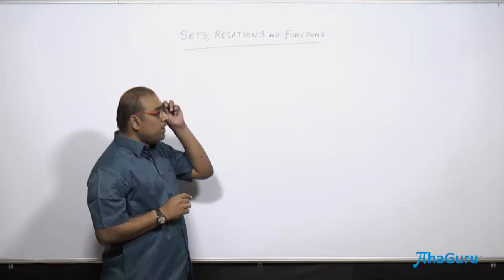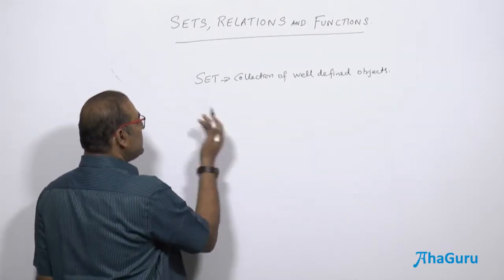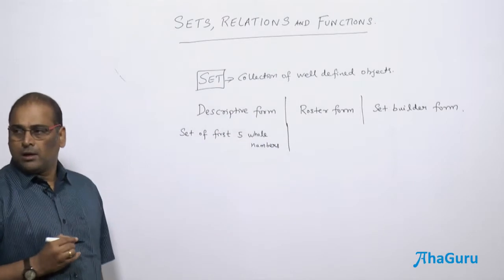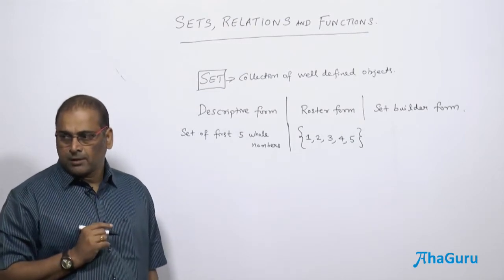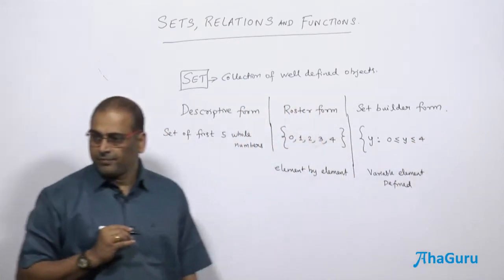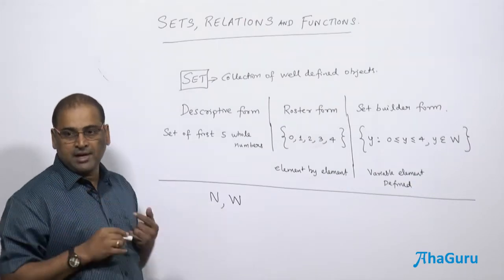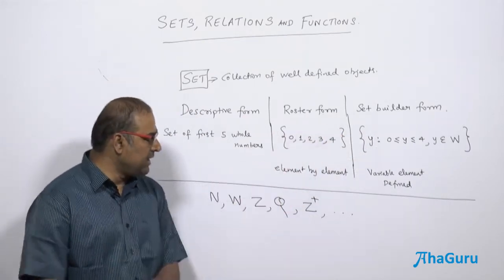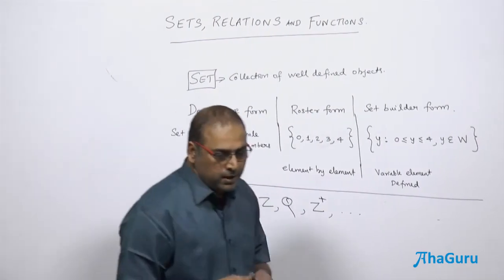Set and Relations Class 11 maths chapter1 and 2| TV Mathz